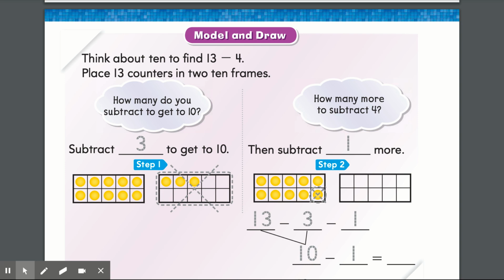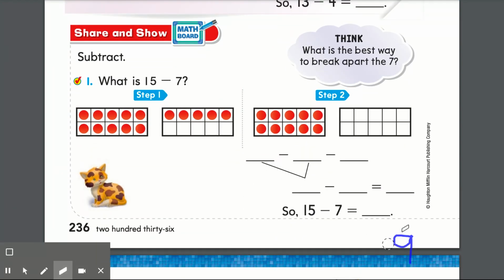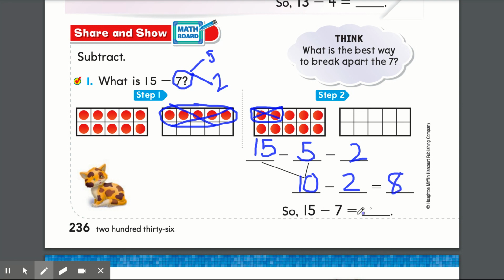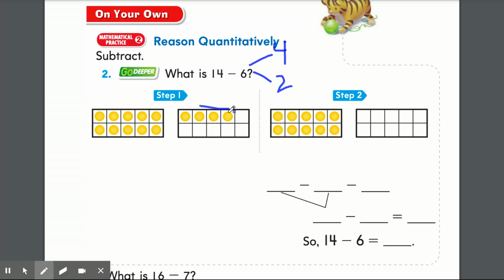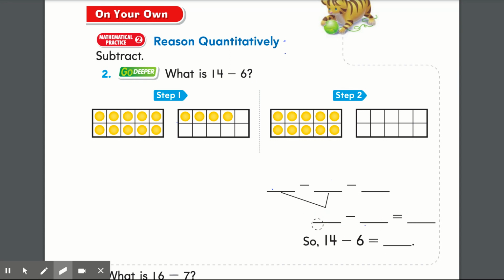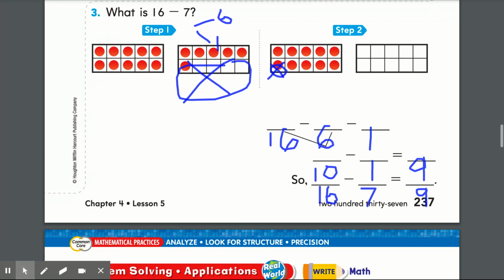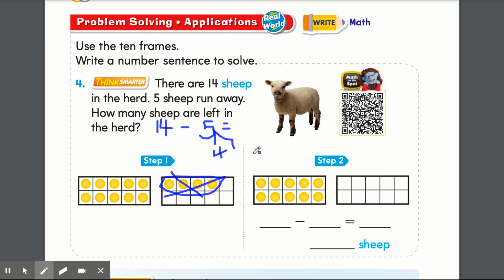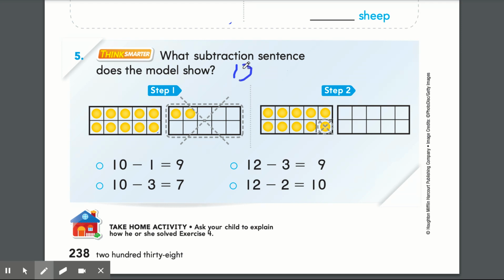Math Lesson - Break Apart to Subtract